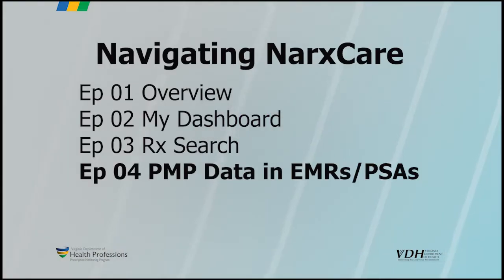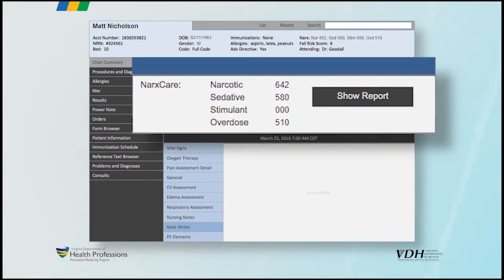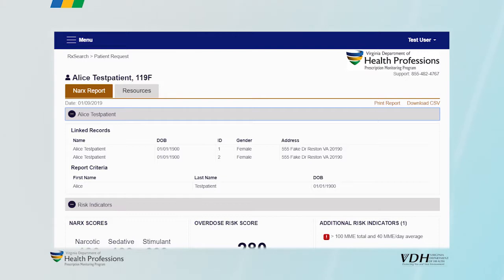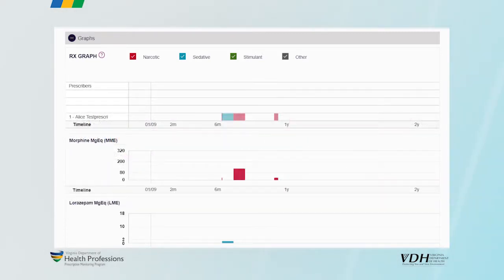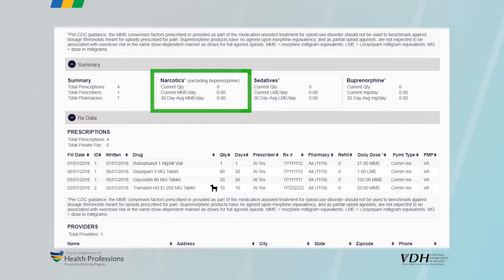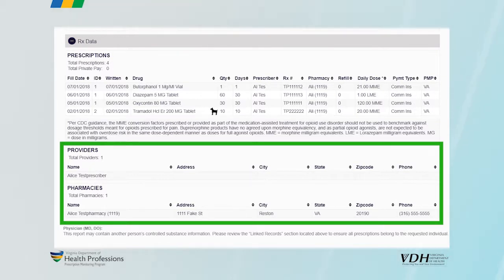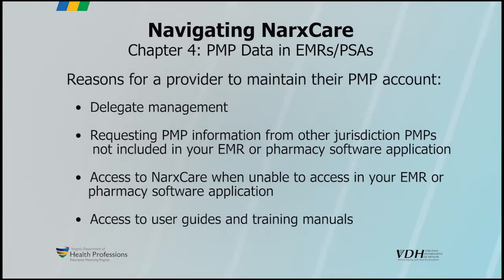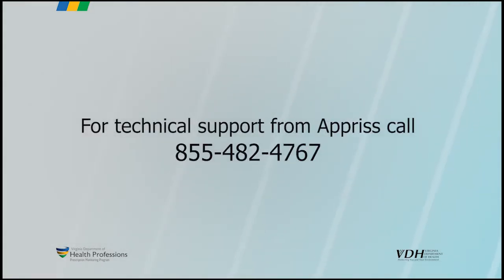Navigating NarxCare - PMP Data in EMRs/PSAs